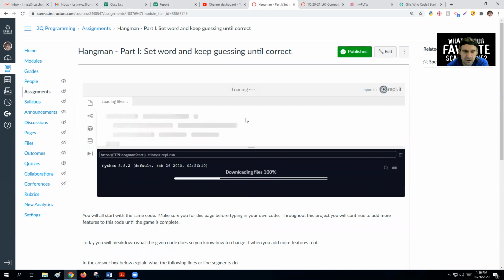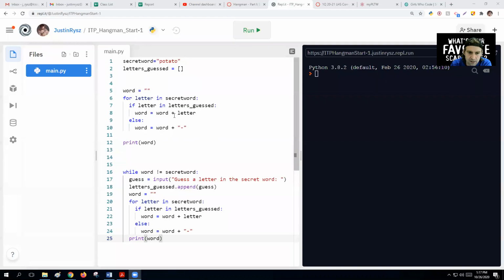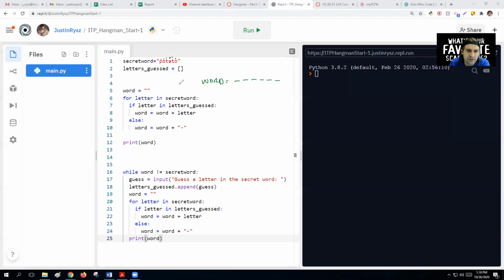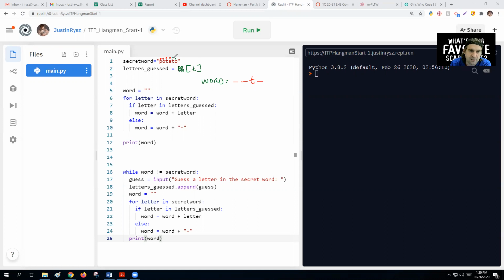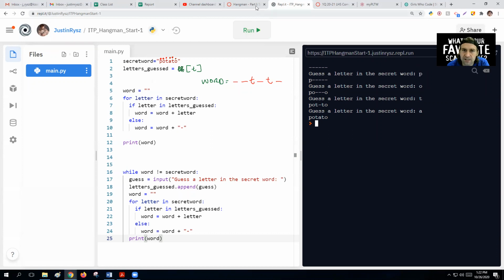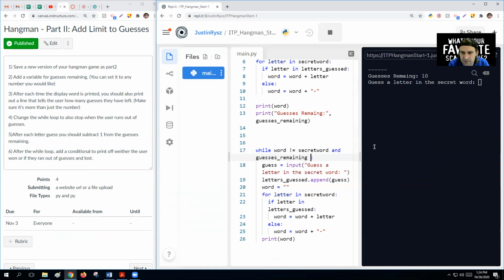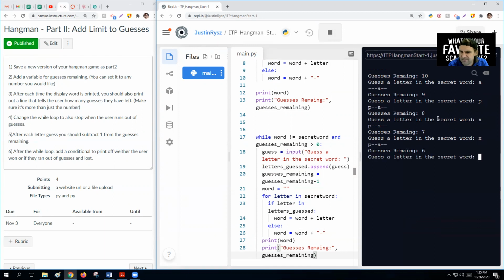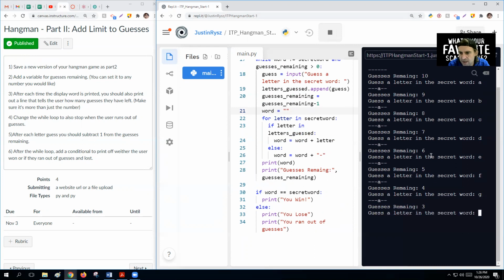ITP Hangman Part 1 and 2